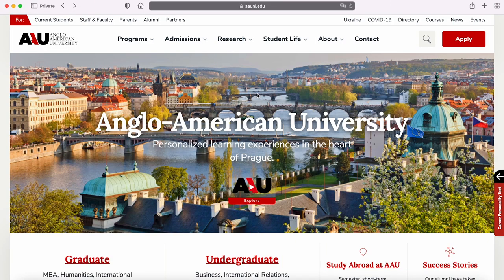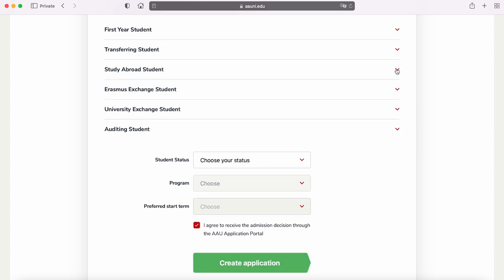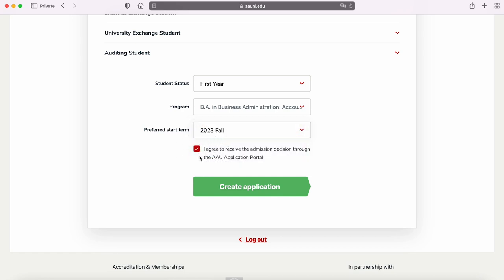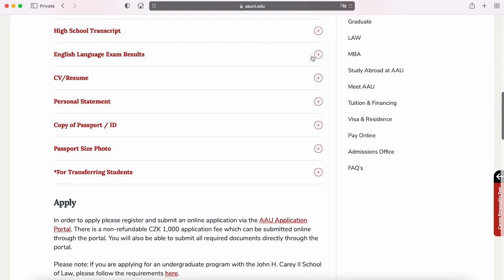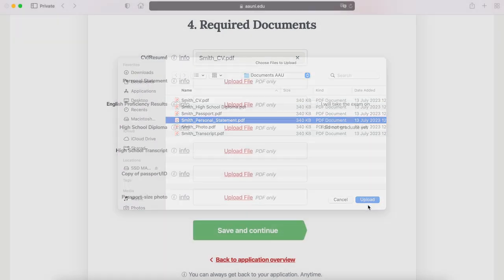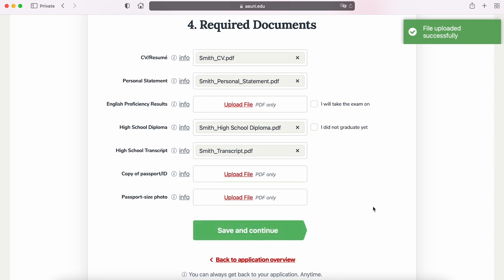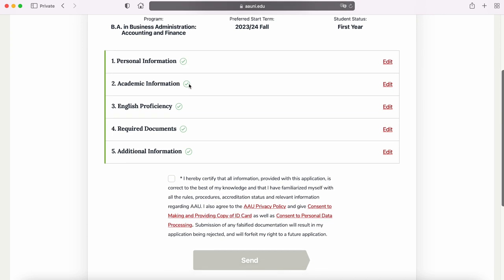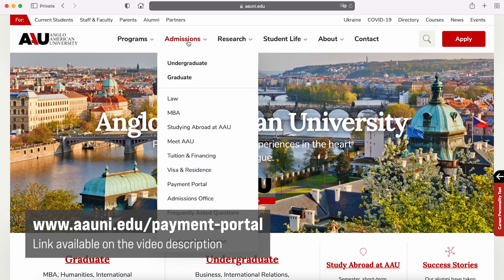Your Complete Guide to Applying to Anglo-American University: Step-by-Step Application Walkthrough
👋 Welcome to Anglo-American University's comprehensive admissions guide!

If you're considering studying at AAU in Prague, this video is your one-stop resource for navigating the application process. Whether you're applying for an undergraduate or a graduate program, Gen walks you through every step of the application, from clicking 'Apply' to what happens after you submit. Don't miss the insider tips and key deadlines!

⏲️ Timestamps
00:00: Introduction
00:16: How to Start Your Application
00:26: Application Options
00:38: Account Creation
01:09: Selecting Your Program
01:58: Types of Student Applications
02:50: Choosing Your Start Term
03:17: Filling Personal Details
03:59: English Proficiency Requirements
04:59: Required Documents
06:05: Plagiarism Warning
07:30: Master's Additional Requirements
08:21: Privacy Policy
09:12: Contacting Admissions
10:13: Application Fee
11:01: What Happens After You Apply

📅 Important Dates
Fall Semester Applications: Recommended by April-May
Spring Semester Applications: Recommended by October-November
Visa-seeking students should apply at least 6 months in advance.

Anglo-American University (AAU) is the oldest private university in the Czech Republic. It was established in 1990, shortly after the collapse of communism, as the Anglo-American College (AAC) by Jansen Raichl and Dr. Vlasta Raichlová.

AAU has consistently attracted strong credentials to its academic community. Today it prides itself with gifted undergraduate and graduate students from over 80 countries and a renowned multinational faculty trained at fine universities around the world, including Harvard, Yale, Stanford, and Berkeley, among others. AAU alumni excel in their professions and enjoy careers in business, academia, politics, diplomacy, and media across the globe.